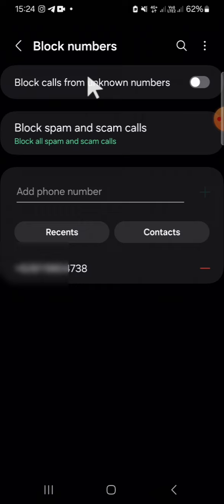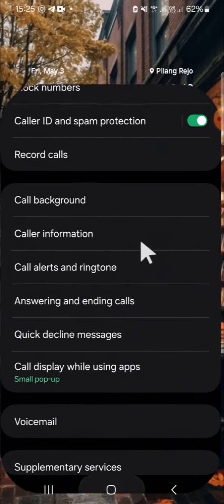How to Unblock Phone Numbers on Android Phone | Manage the Blocked List on Your Phone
Are you tired of blocking phone numbers on your Android phone and want to give them a second chance? Look no further! In this tutorial, we'll show you how to unblock phone numbers on your Android device and manage your blocked list with ease. Whether it's a friend, family member, or an important contact, learning to unblock numbers is essential for effective communication. Watch now and take control of your blocked list today!